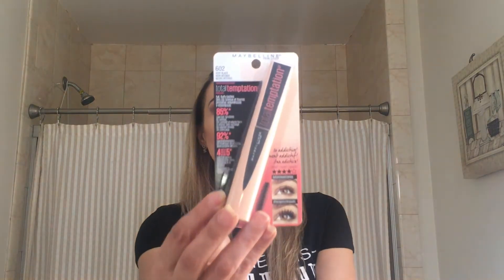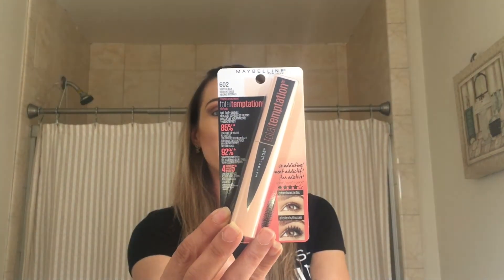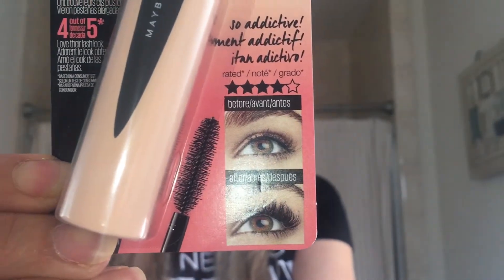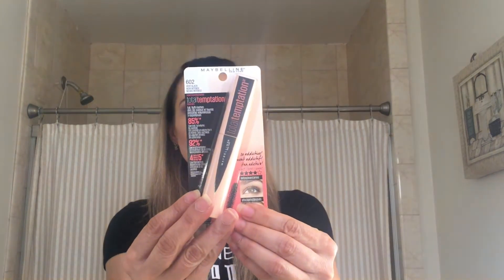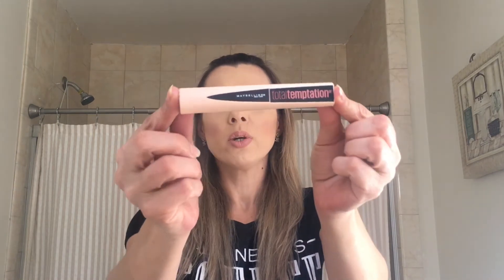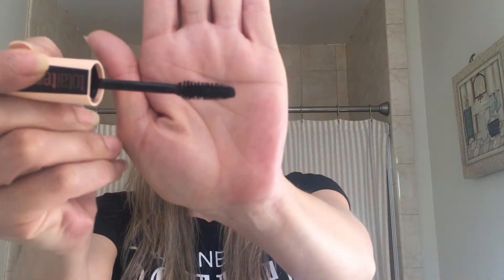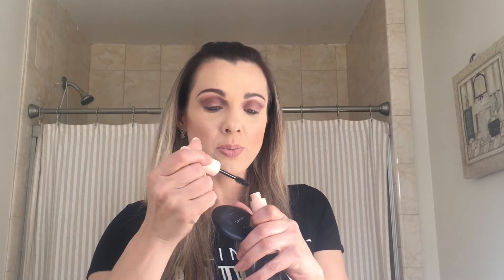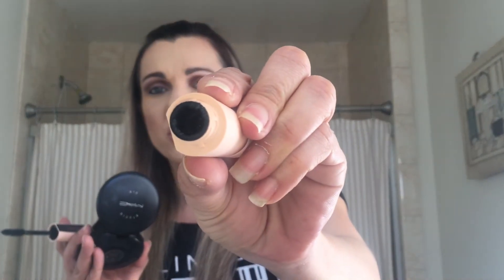Review Total Temptations Mascara Demo and first impression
Maybelline Total Temptations Mascara Review Demo and first impression, in this review and demo I  will  show you how I apply and will be talking about how this Total Temptations Mascara holds up to the test of everyday wear, also if it's worth to go out and buy it.